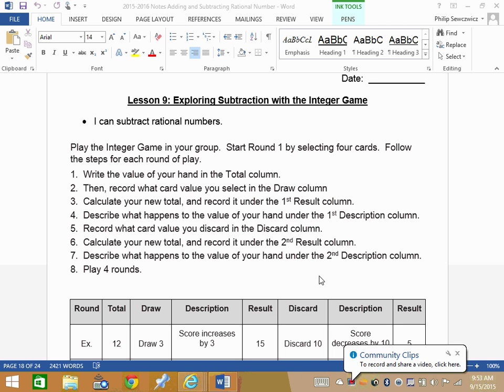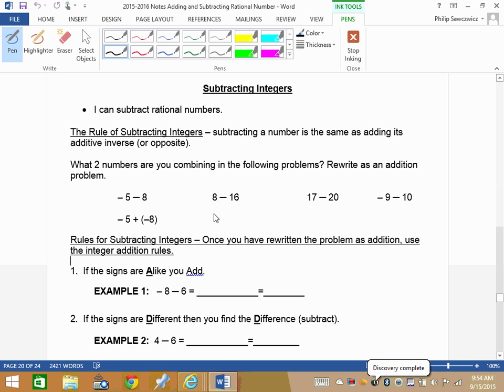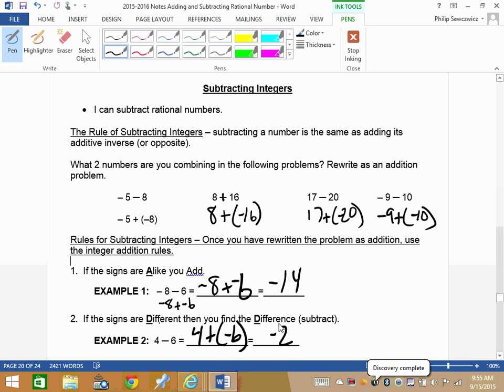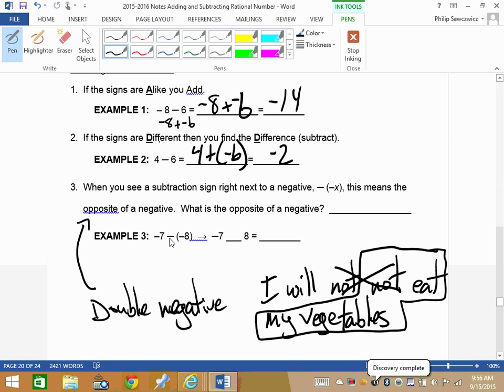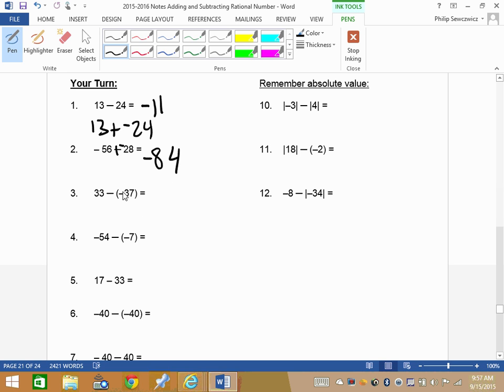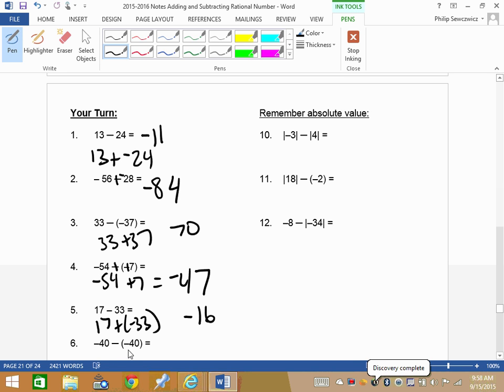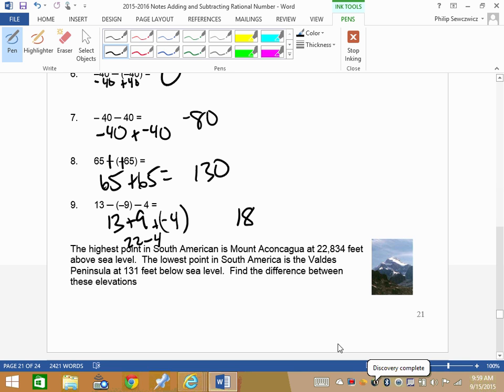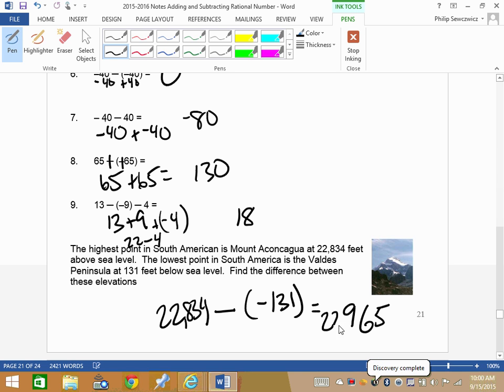7th Mod 2 lesson 9